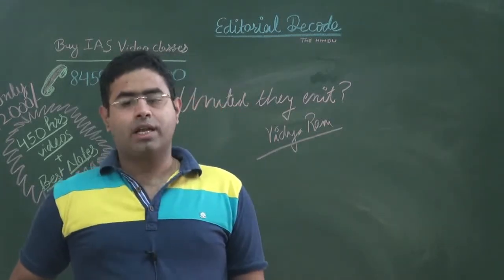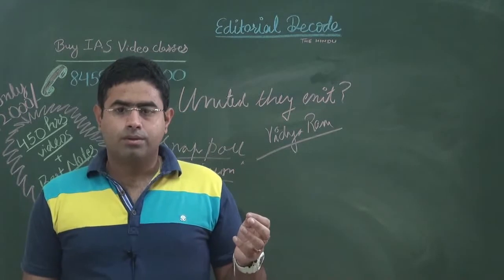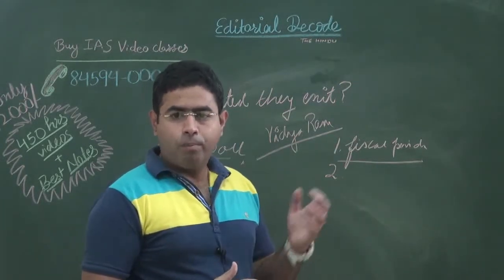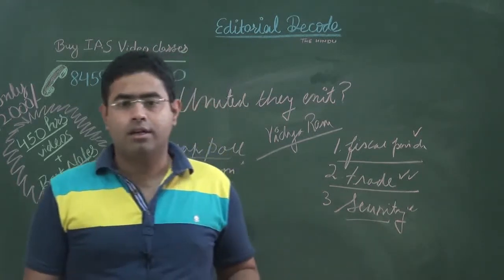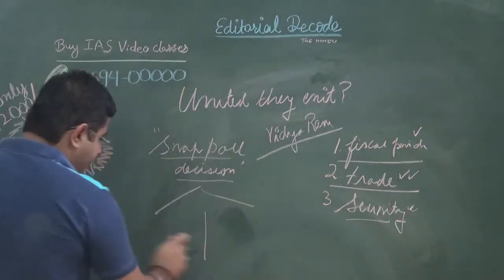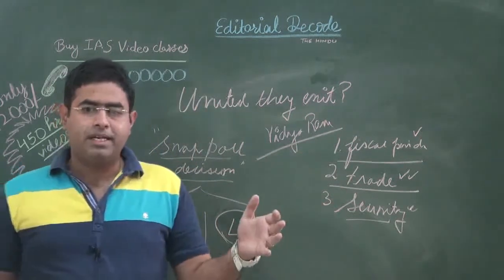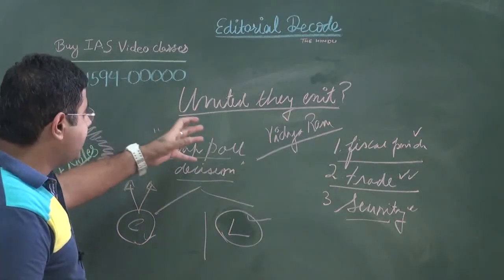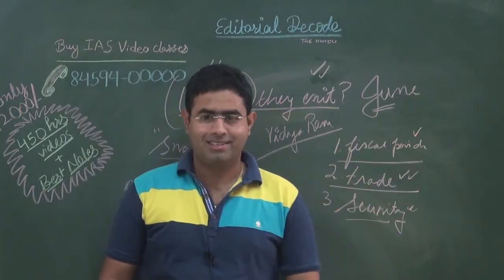Snap polls explained | 20-4-17 The Hindu editorial decode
This tutorial deals with Snap polls  explained | 20-4-17 The Hindu editorial decode